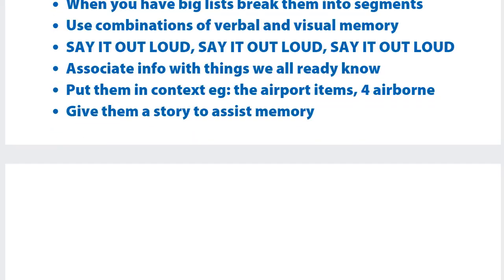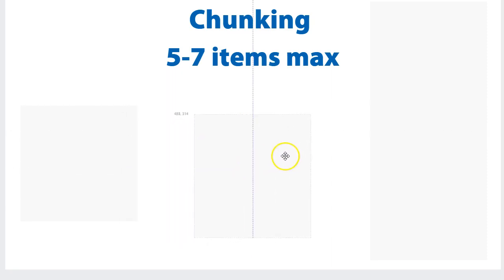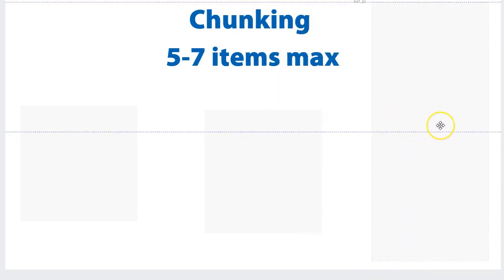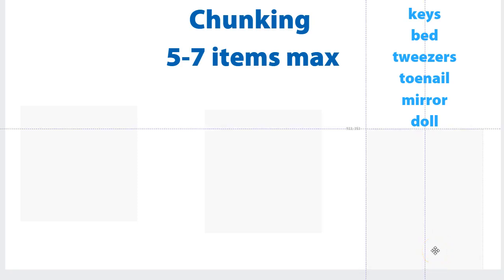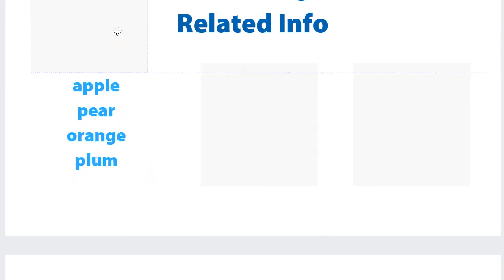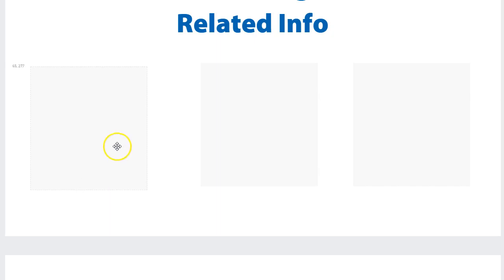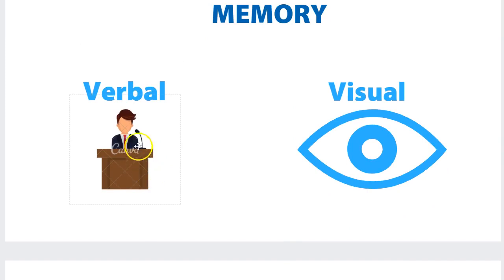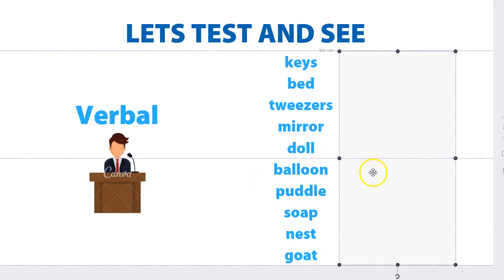Memory Techniques For Pilot Exams & & Flight Training & Learn to Fly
Timestamps
0:00 Start of Video
0:40 Chunking
6:31 Two Main Types of Memory
6:54 The Verbal Memory
9:15 The Visual Memory
11:24 The Association
16:27 Summary
18:23 End of Video